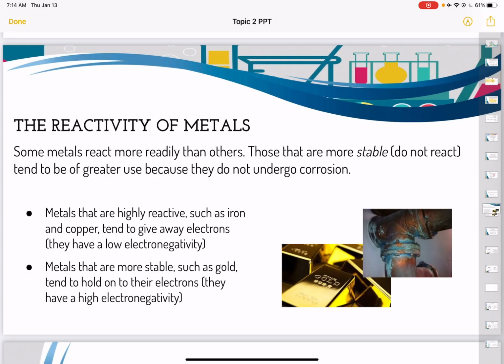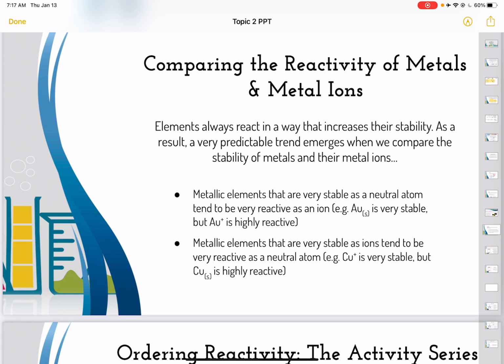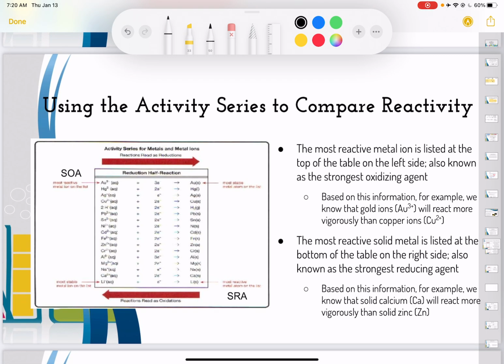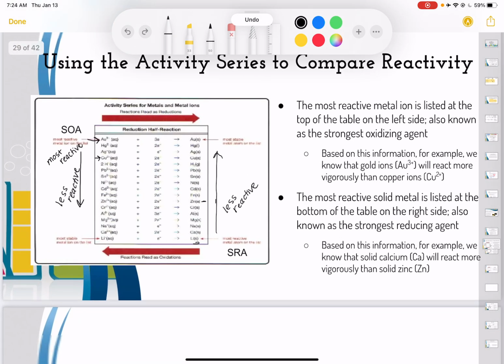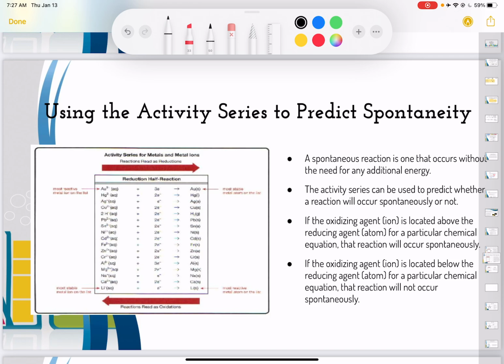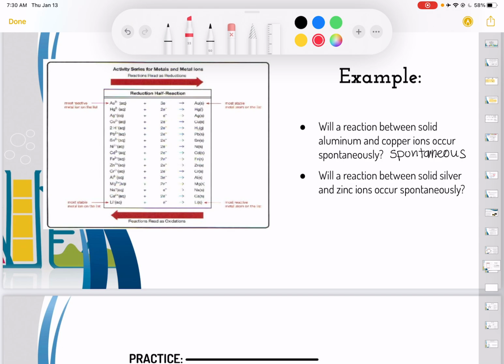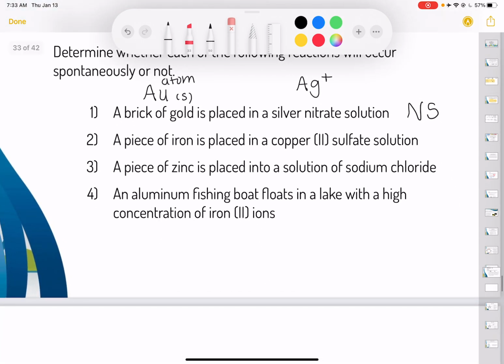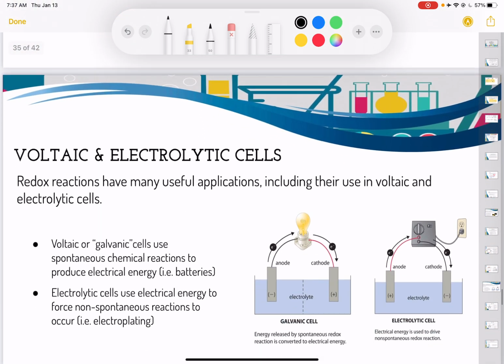Science 20 chemistry unit topic 2 part 4